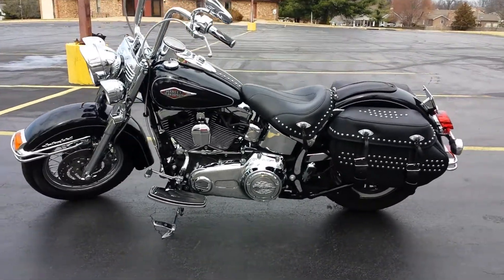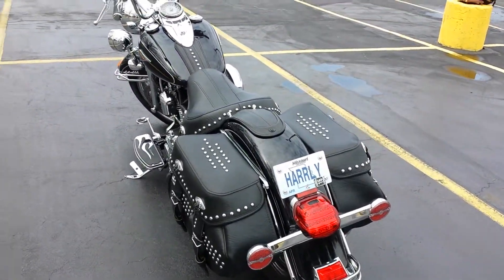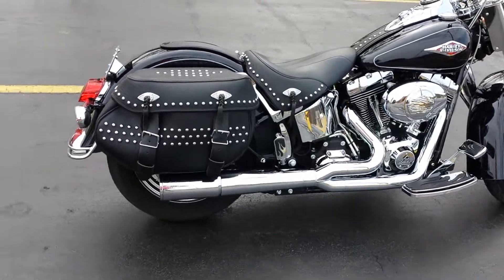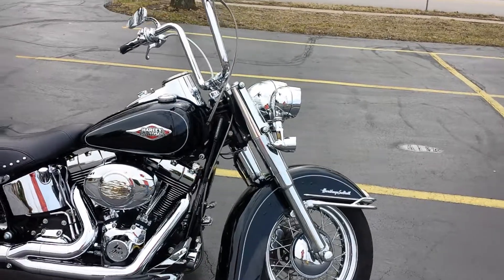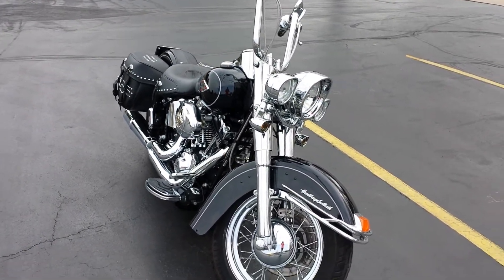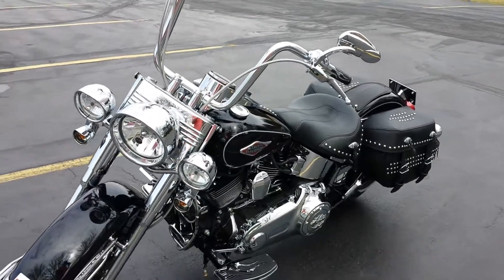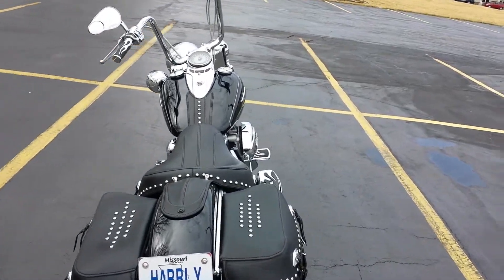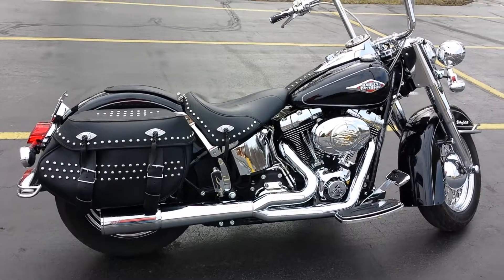Harley stage 5 kit (tire shredder)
103 turned into a built 110, stage 5 kit was only legal for about 8 months before EPA pulled it.